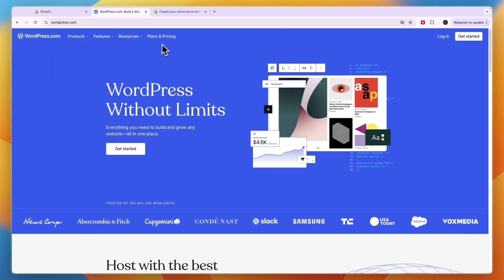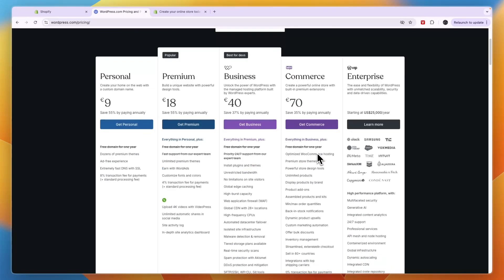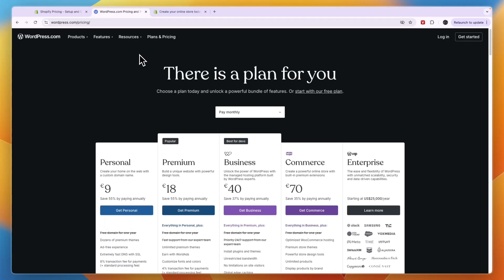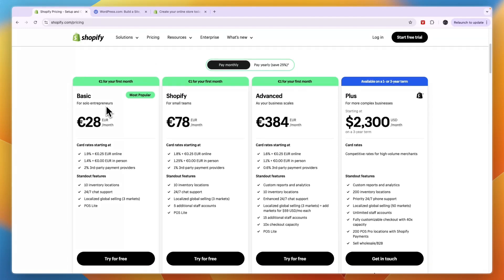Shopify vs Wordpress for Ecommerce (2025) | Which One is Better?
In this video I'll compare Shopify vs Wordpress for Ecommerce.